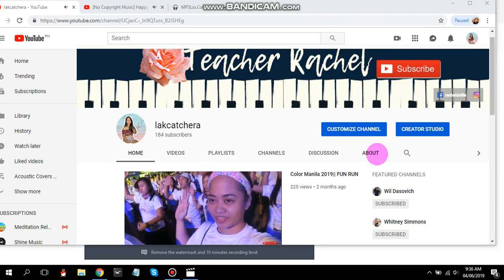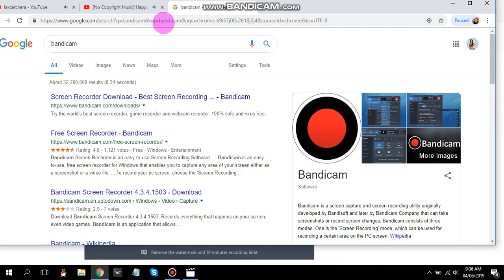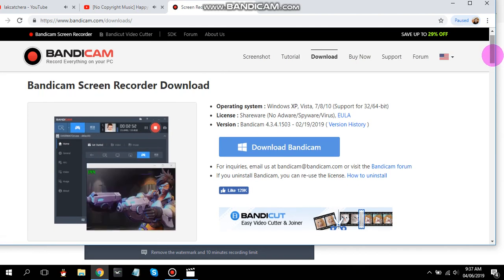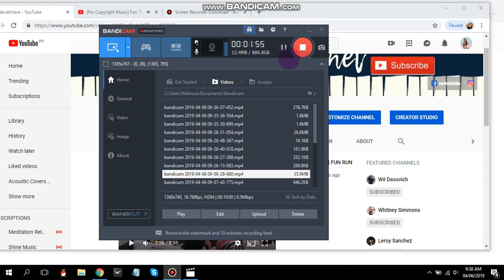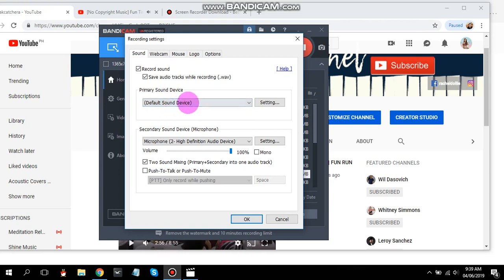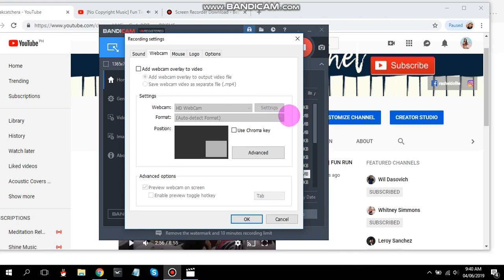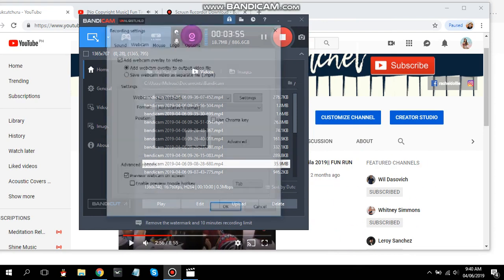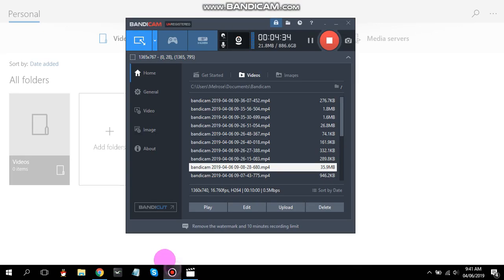How to USE Bandicam || screen recording